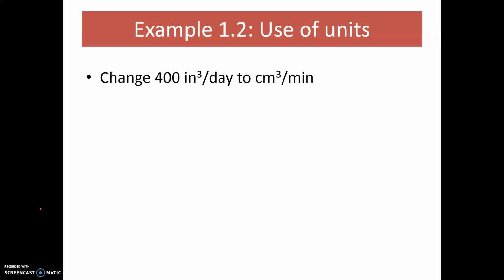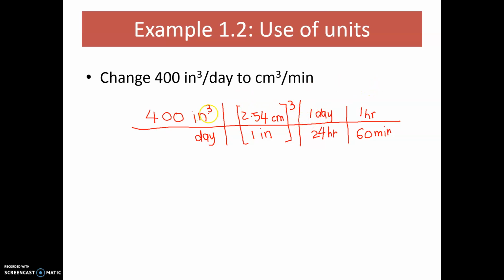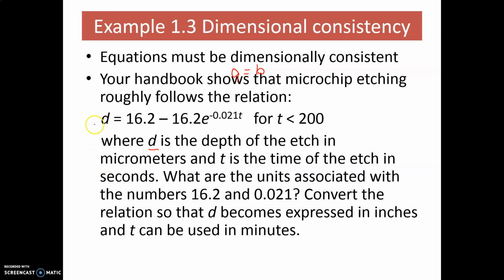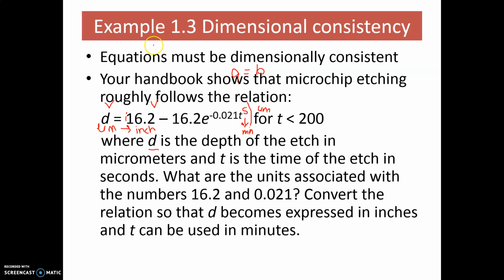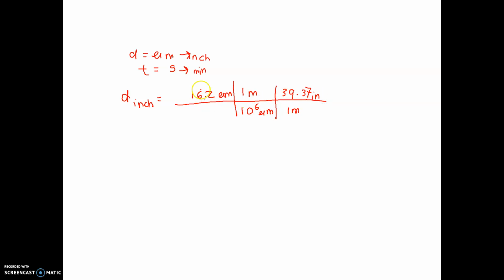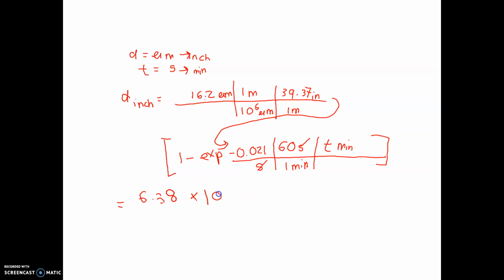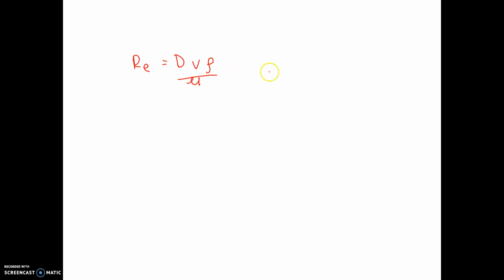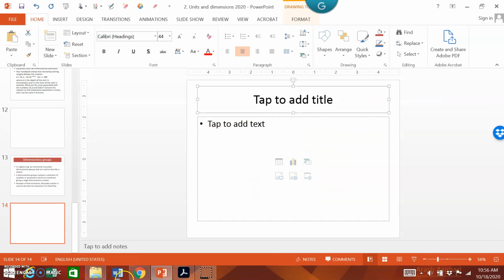2.2 EPF3108 - Units and Dimensions 2